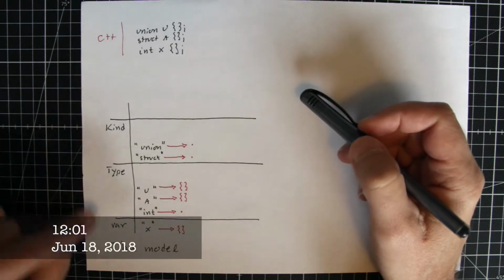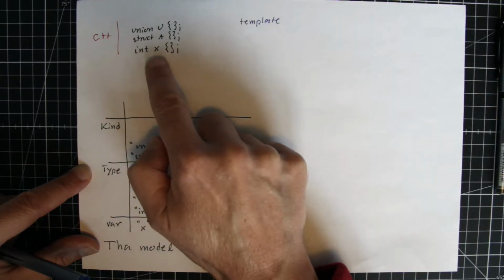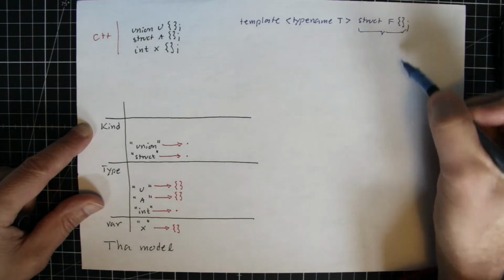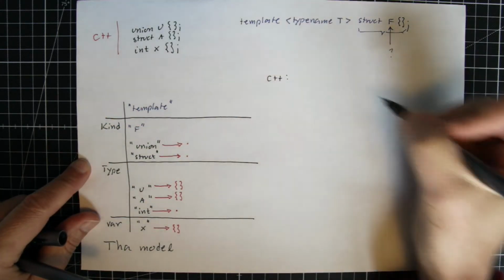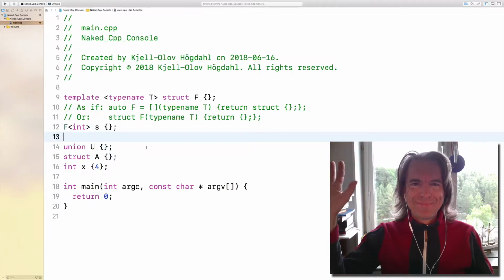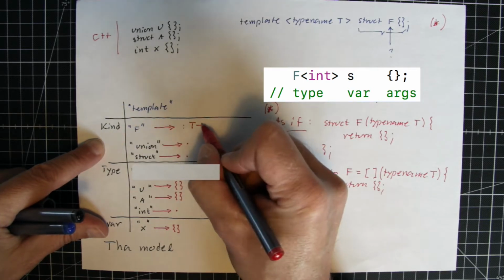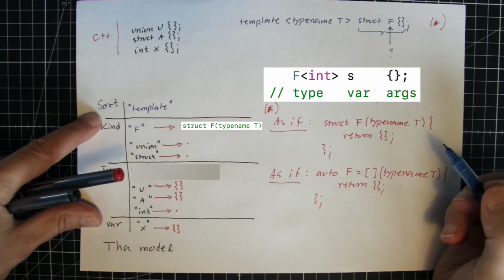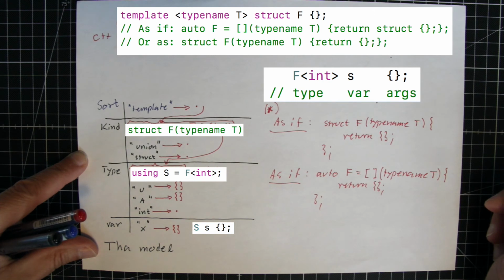Tha Model of C++ template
In this video I do Tha modeling of C++ template as a "Sort" operator that creates "Kinds" like structs. So It gets more and more abstract :). But also more and more useful and interesting. It can be a valuable idea to view and understand the C++ template keyword as the name of an operator that takes template arguments and returns e.g., a parameterised struct. I call this "Tha Modeling". But most of it is straight from type theory of course. So have fun; Stay Attentive; Comment if you like.